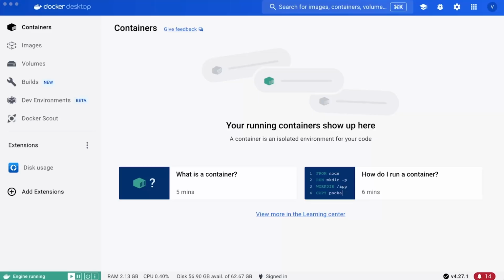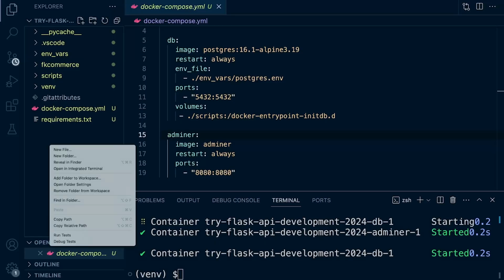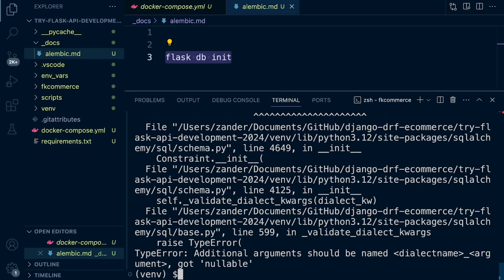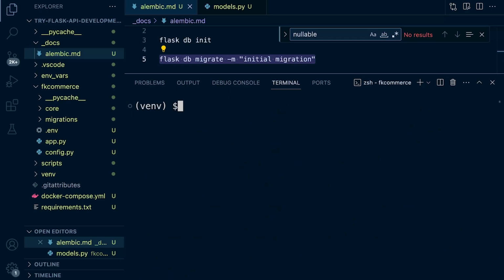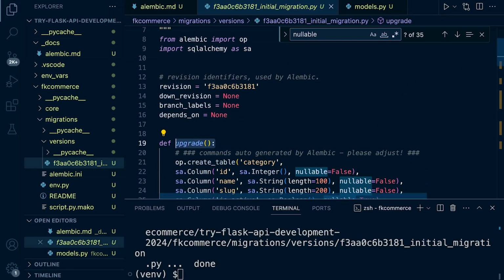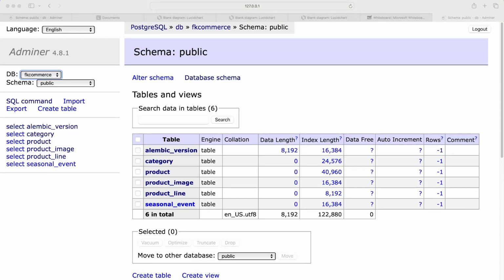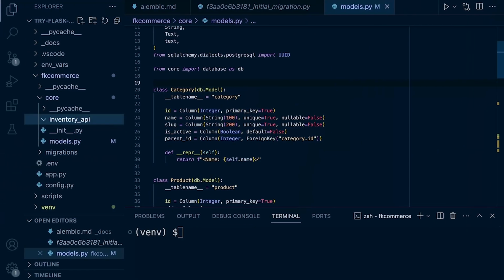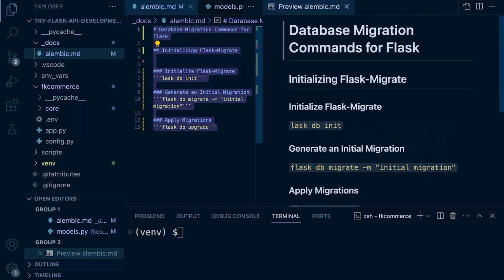Migrating Models to the Database with SQLAlchemy and Alembic - Try Flask API Development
In this tutorial, we implement migrate Models to the Database with SQLAlchemy and Alembic